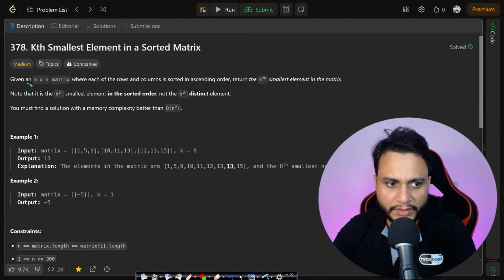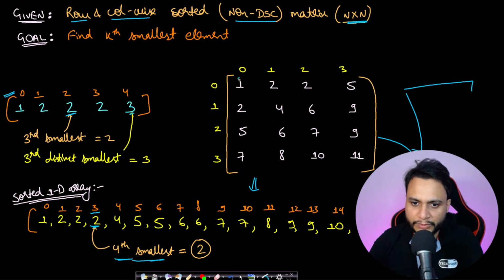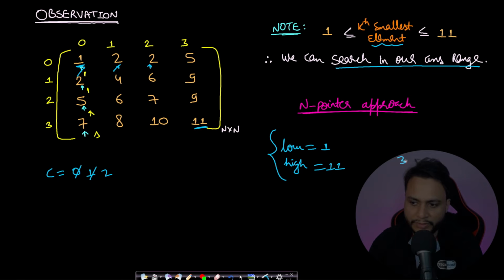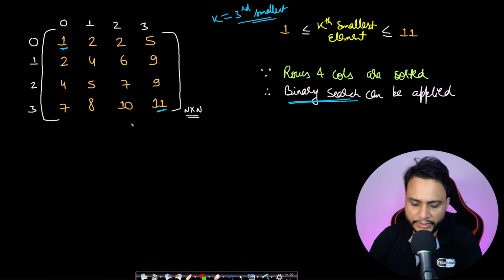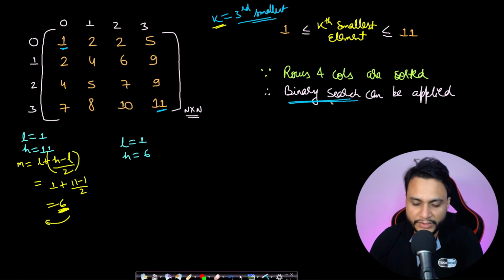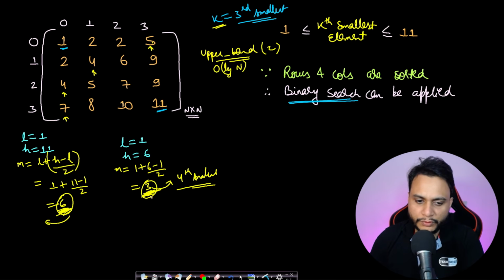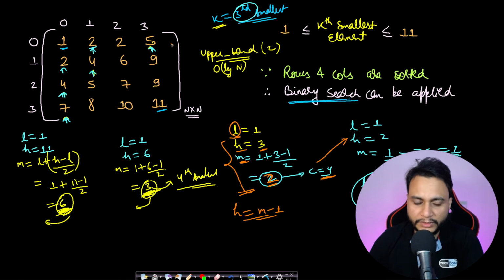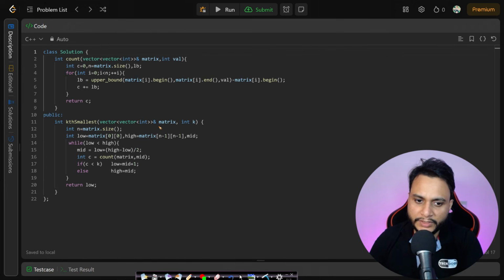Kth Smallest element in a matrix | Leetcode #378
This video explains how to find the kth smallest element in a matrix. We have discussed multiple techniques for solving this problem starting from bruteforce to heap and ending with the most optimal binary search technique.